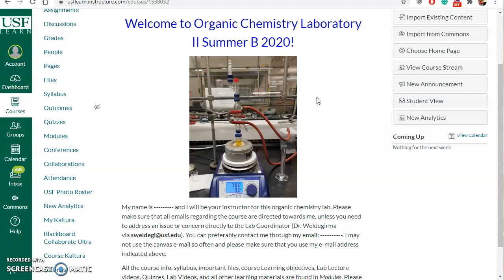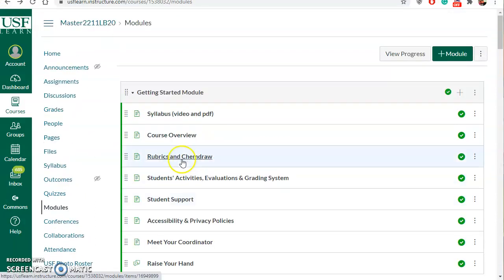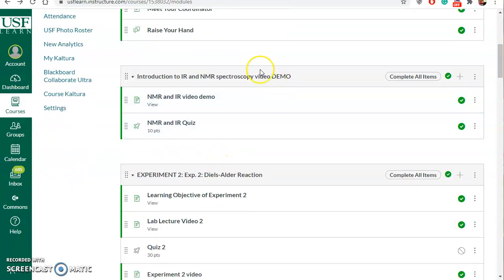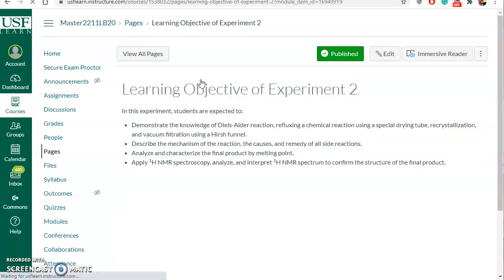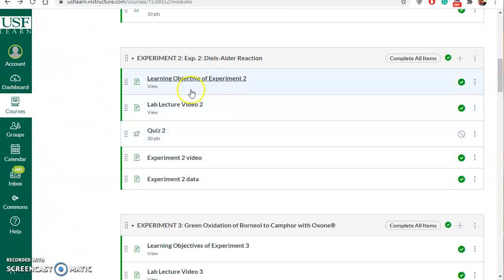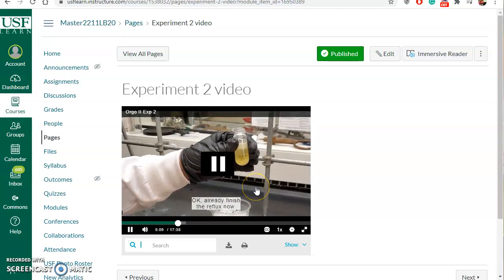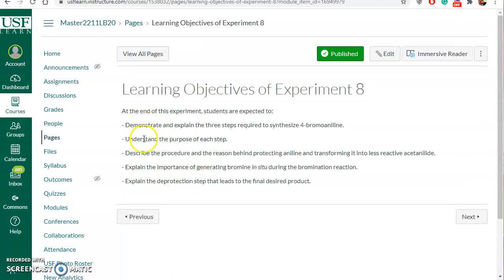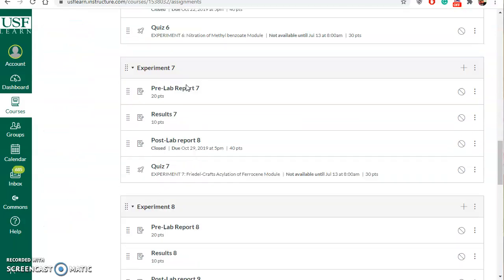Solomon Weldegirma - Orgo Lab Screenshot video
"- In-house videos of organic experiments run by trained TA's.
- In-house video demos of organic lab equipment and instruments run by trained lab technicians.
- In-house video demos of organic lab safety procedure run by trained lab technicians."

By Solomon Weldegirma, University of South Florida, USF, STEER grant, SOS-STEM, NSF